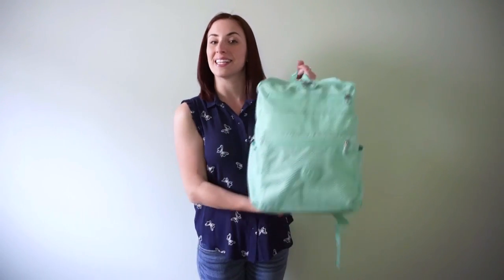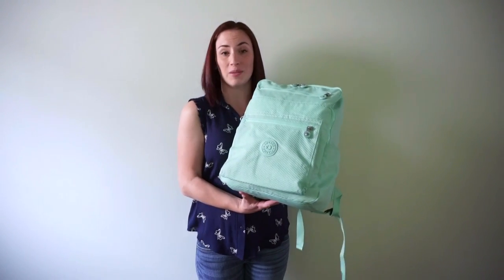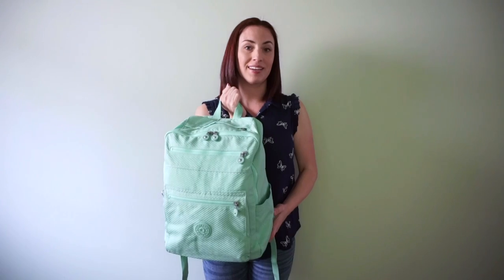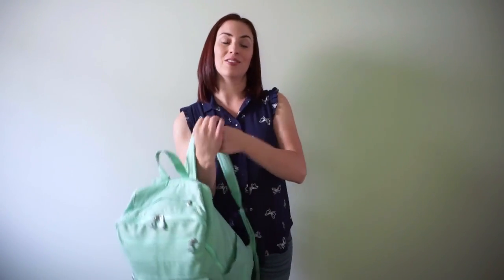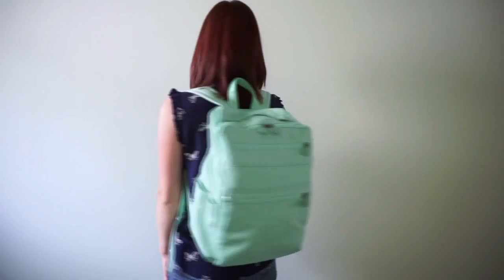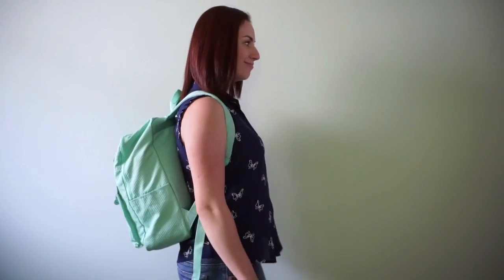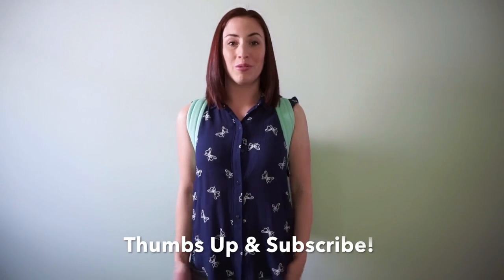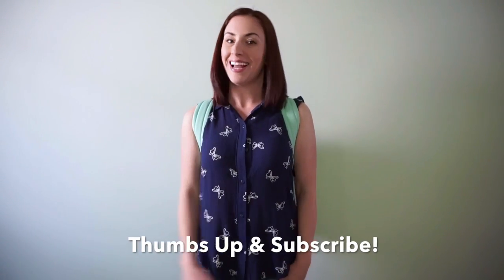On The Body: Kipling Caity Backpack!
Hey, everyone! This is an On The Body video for the new Kipling Caity Backpack in Dot Seafoam Green! I hope this video will be helpful for you if you are looking to buy this bag.
Also, check out my Unboxing and  Review/Packing Video for more information on this great backpack!